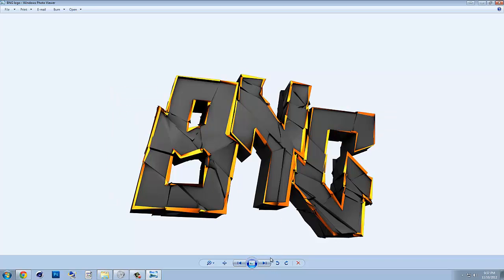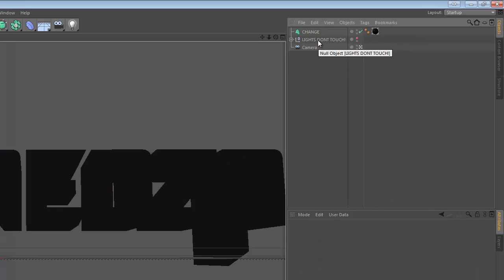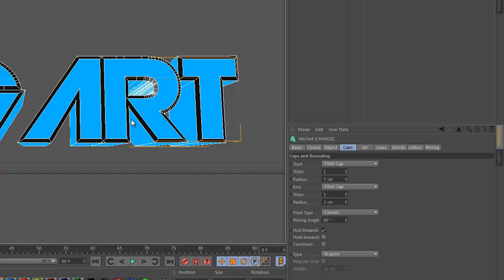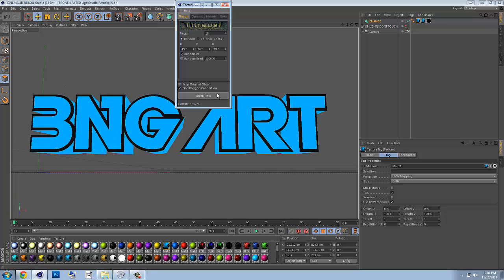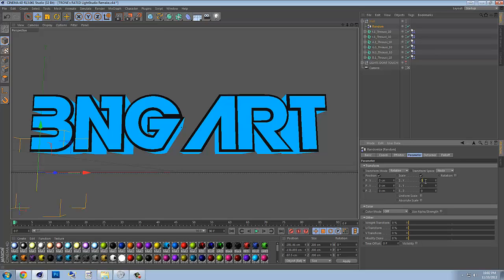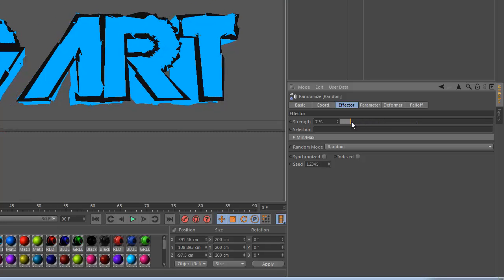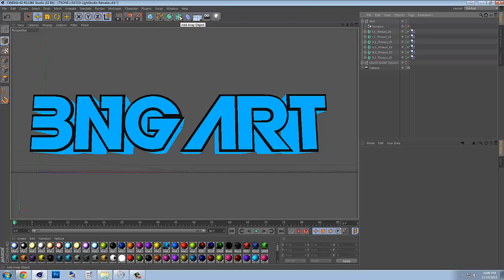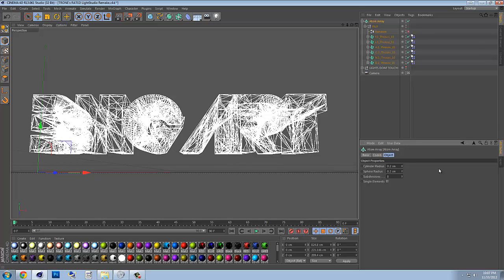How To: 3D Text Effects in Cinema 4D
Index:
4:49 - Cracked Text
6:37 - Crunched Text
8:08 - Wireframe / Atom Cell